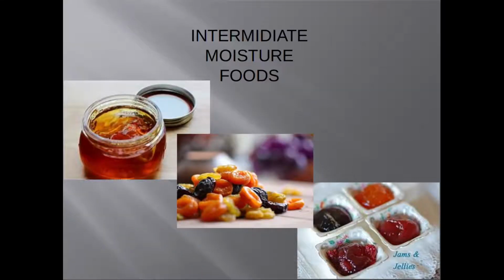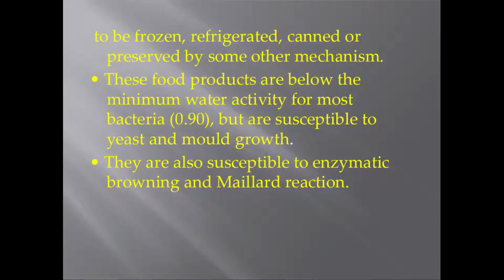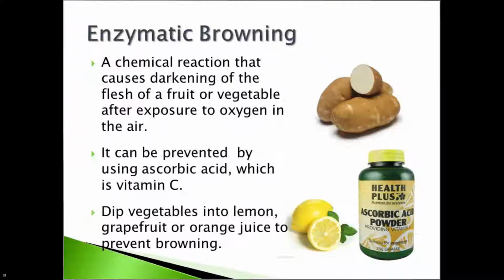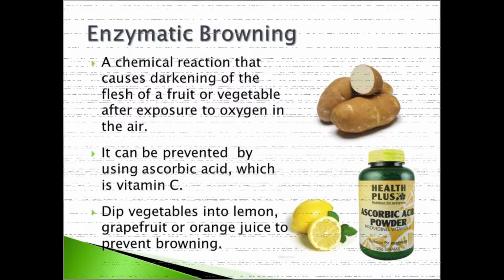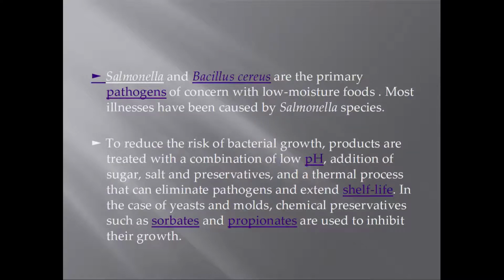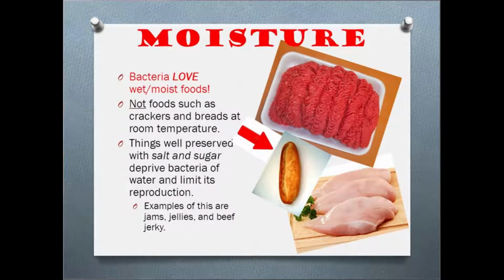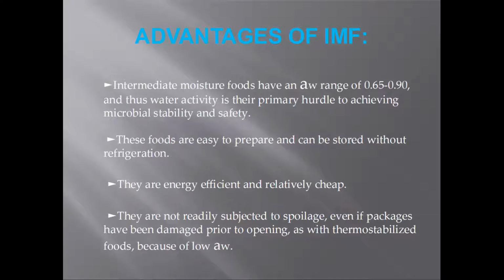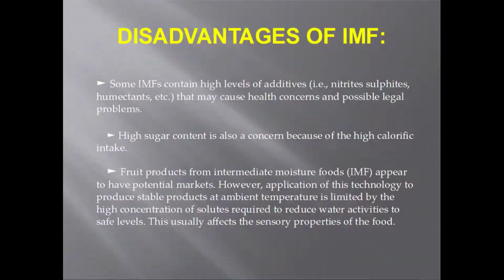INTERMEDIATE MOISTURE FOODS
Objectives, advantages and disadvantages.